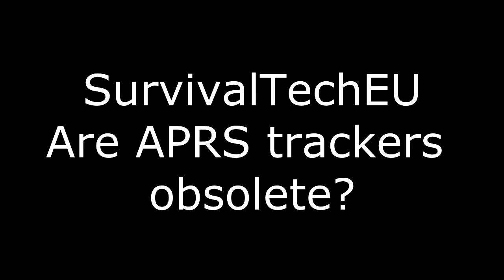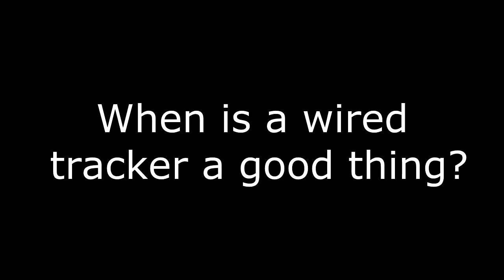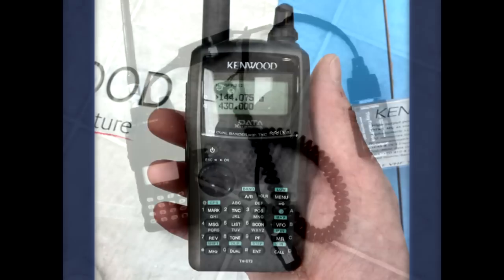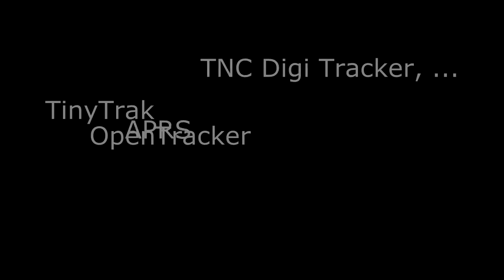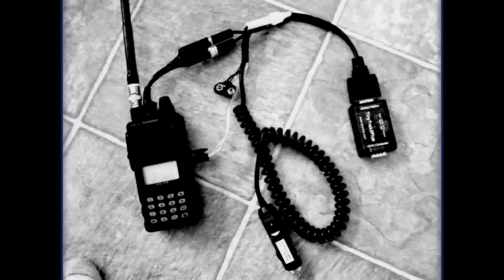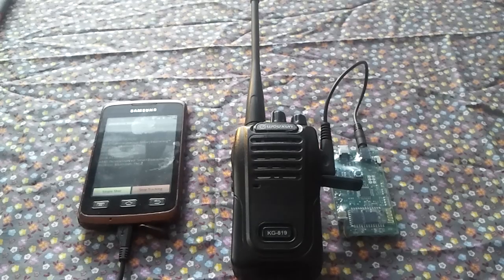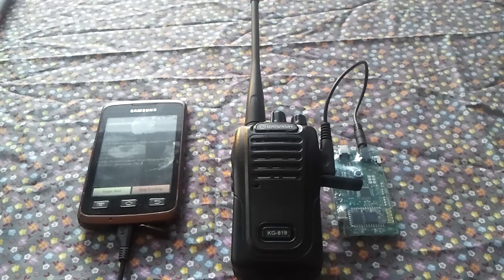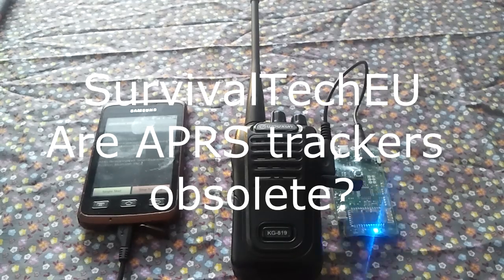Are APRS Trackers Obsolete? Good question, you decide!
This video opens a valid question regarding APRS trackers and the unsightly cable-mess associated with the popular APRS trackers available today. This means that, at zero cost to you, I will earn an commission if you click through the link and finalize a purchase.